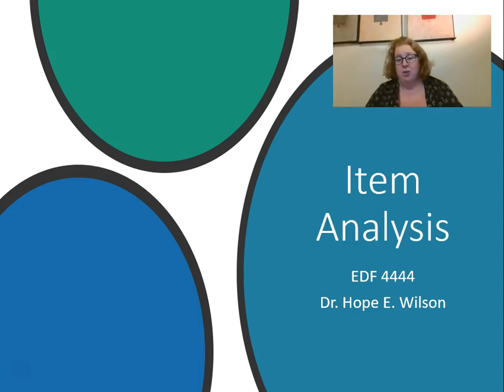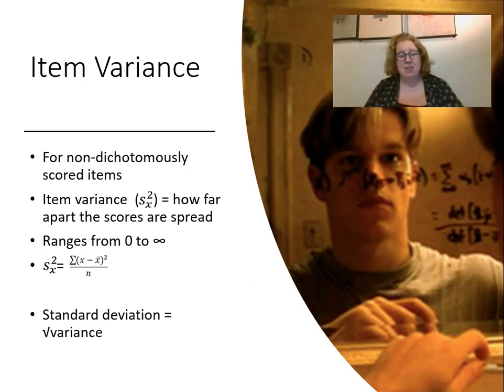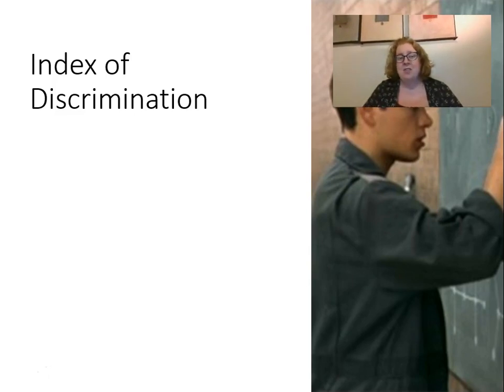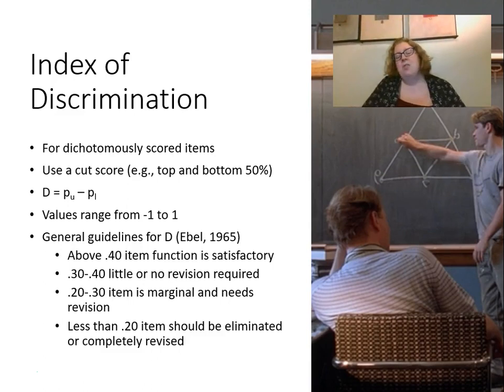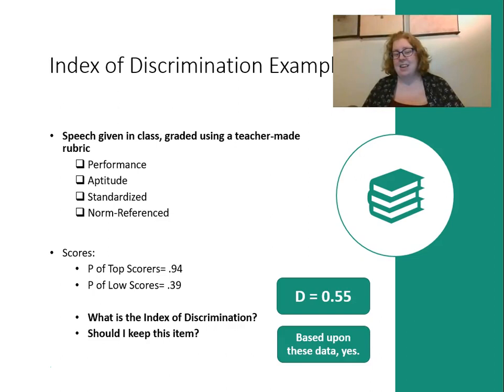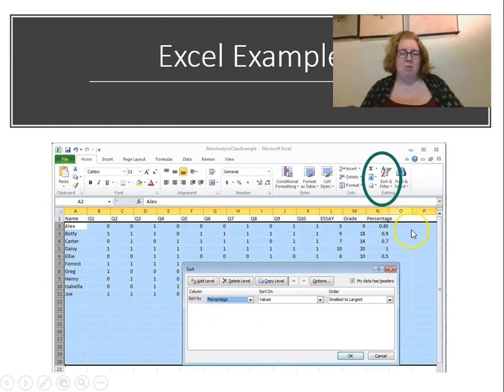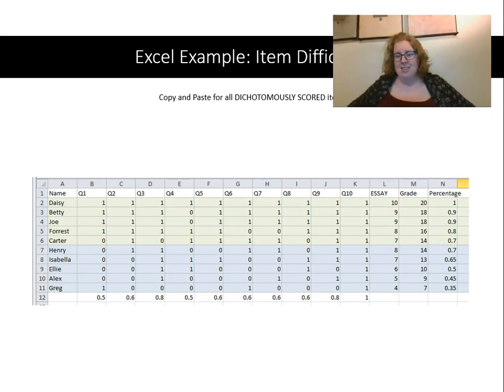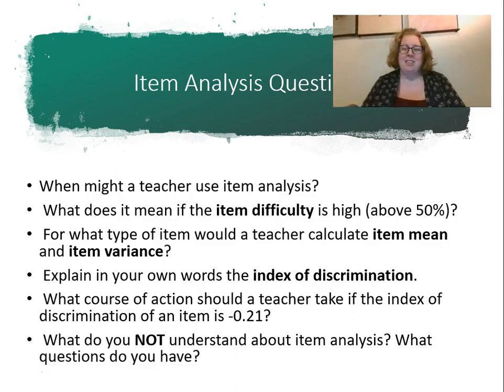Item Analysis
EDF 4444: Item Analysis
Instructions for classroom educators on how to conduct item analysis.